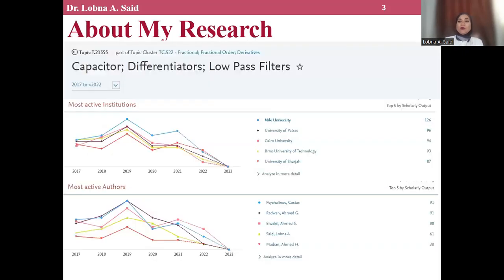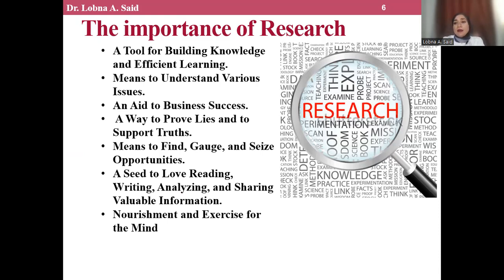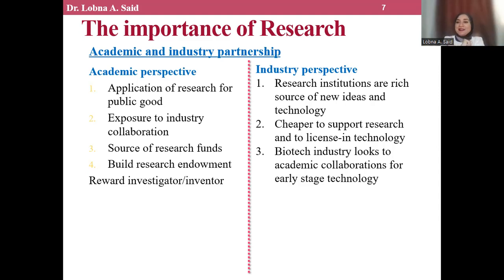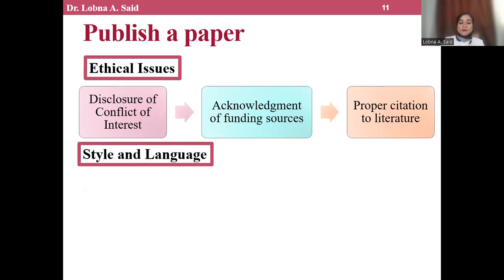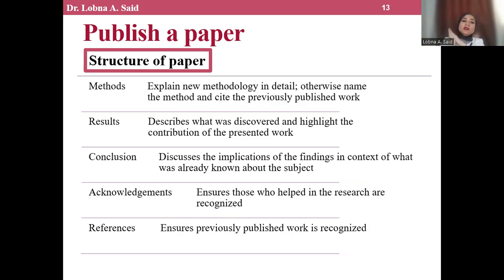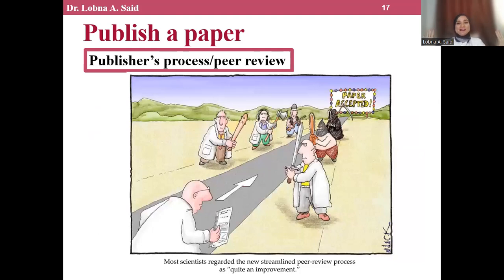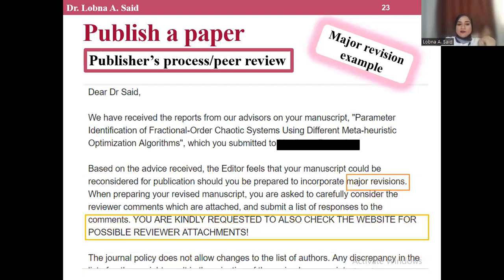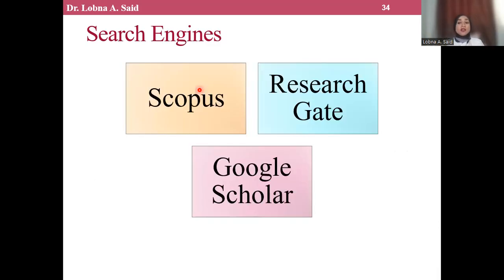Fundamentals of Research